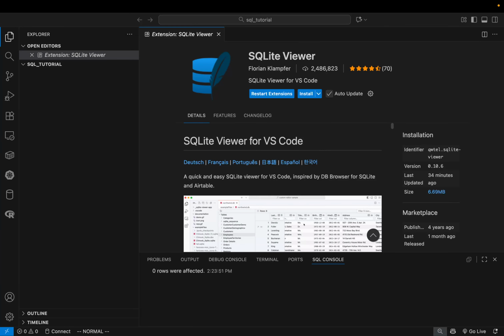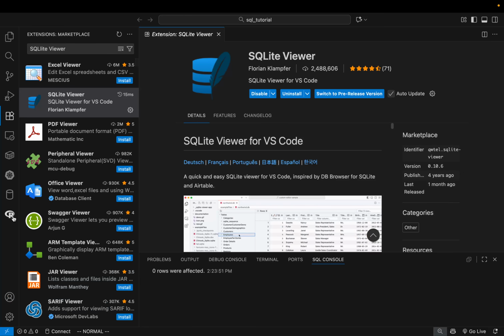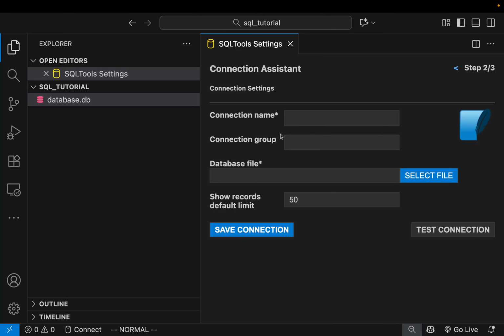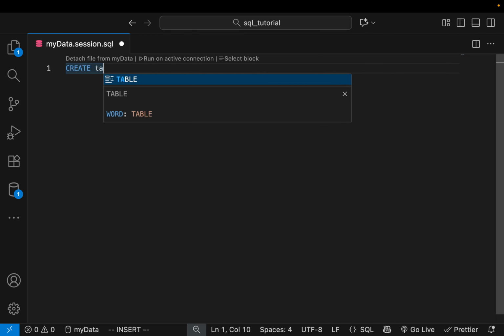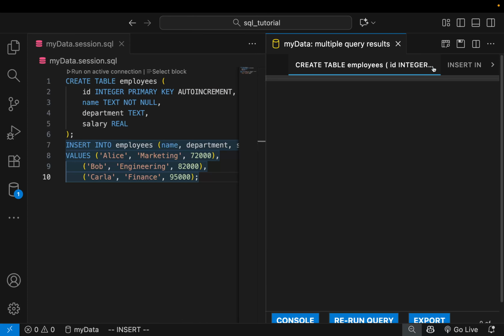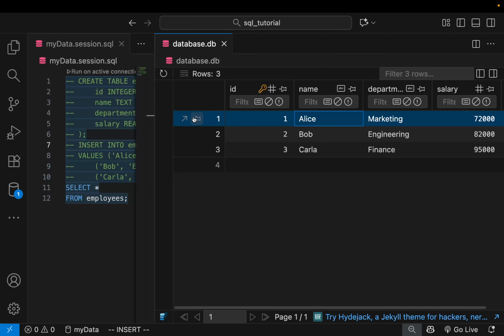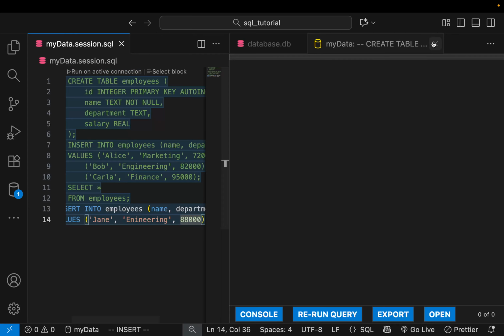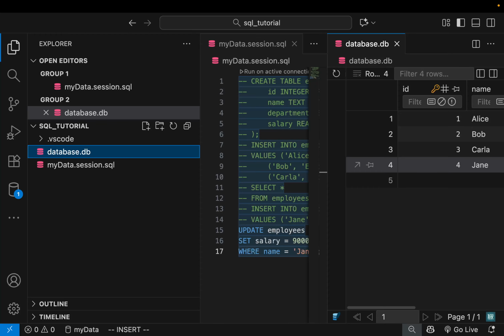Using SQLTools and SQLite Viewer in VS Code: Query, Edit, and Manage Databases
In this tutorial, you’ll learn how to use SQLTools and SQLite Viewer inside Visual Studio Code to manage and edit databases directly—without switching to an external app.

We’ll start by installing and configuring both extensions, then create a local SQLite .db file. You’ll learn to connect to it using SQLTools, run queries such as CREATE, SELECT, UPDATE, and DELETE, and visualize your tables using SQLite Viewer’s built-in interface.

By the end, you’ll be able to perform full SQL operations—create tables, modify records, and export or import data—entirely within VS Code.